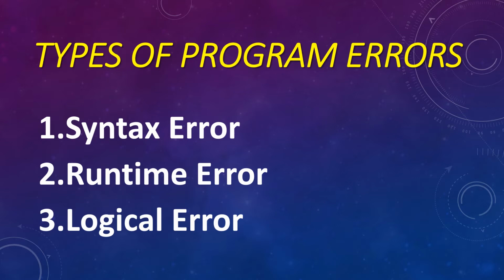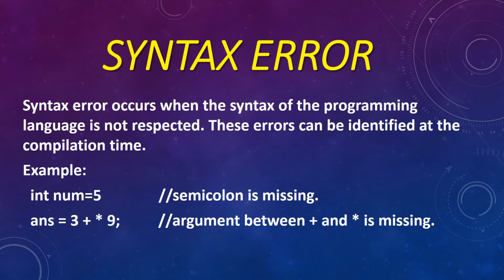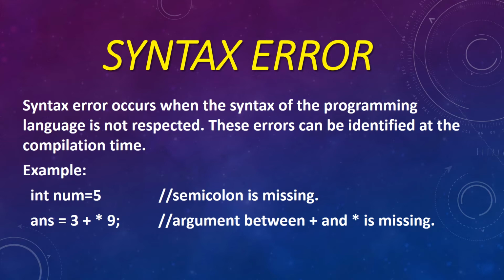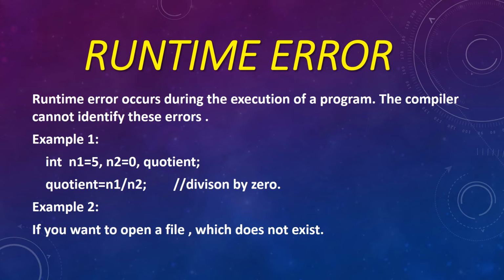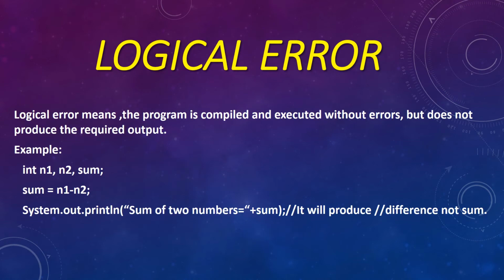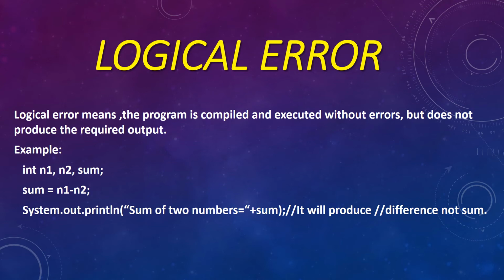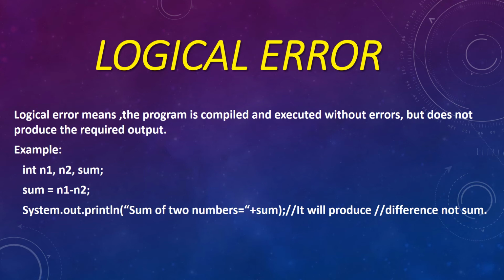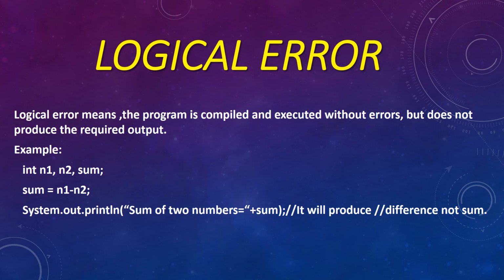CLASS 9 COMPUTER CHAPTER 7 PART 2